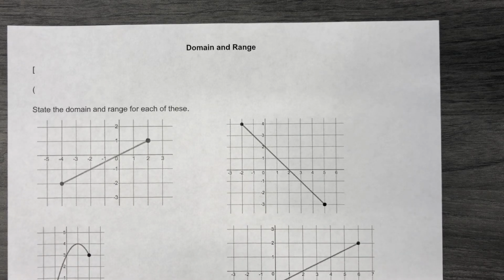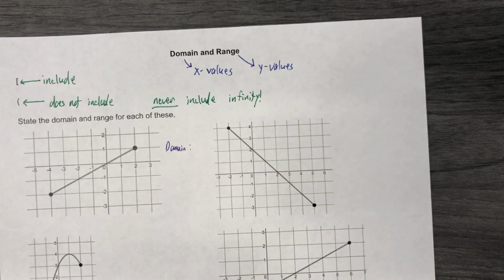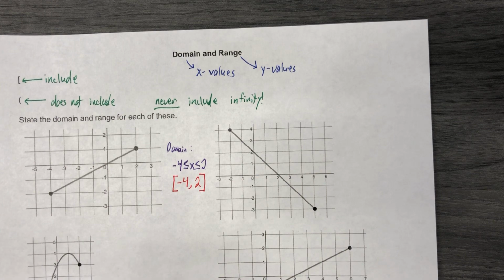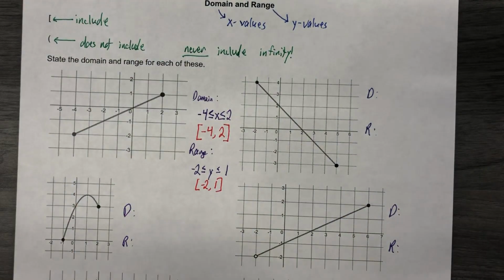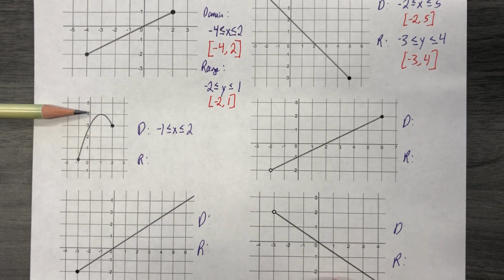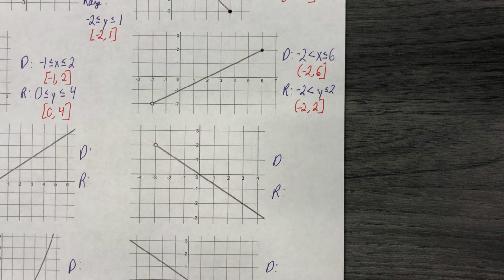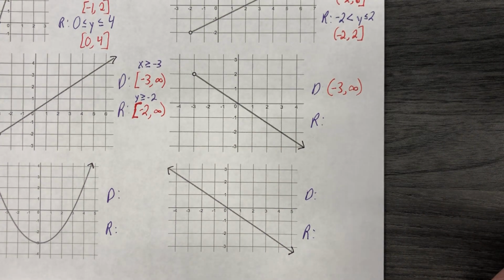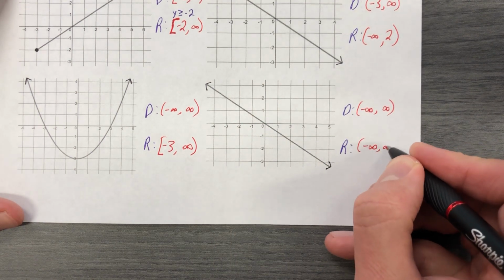Domain and Range, Part 1